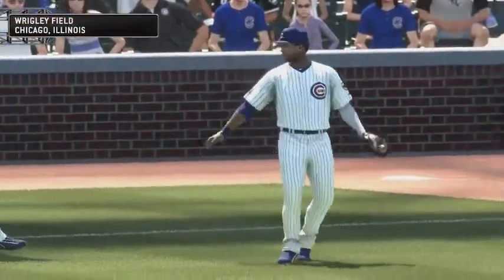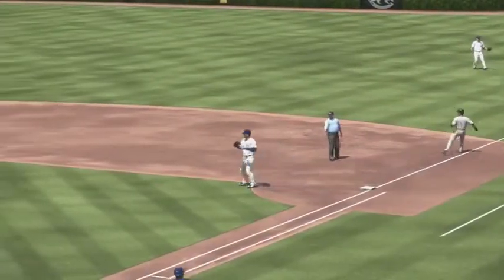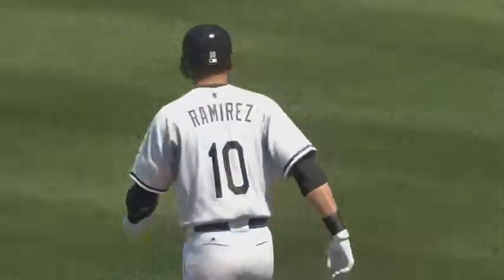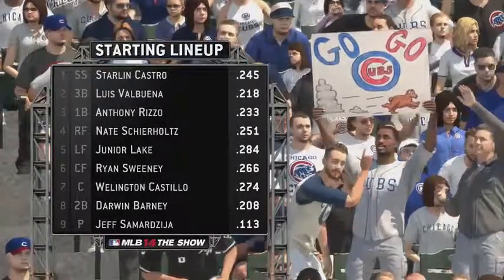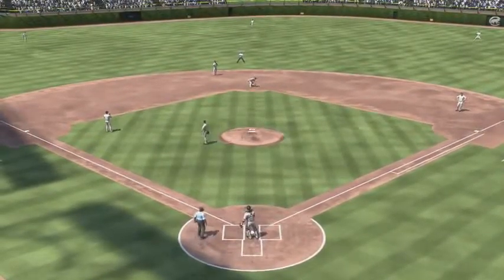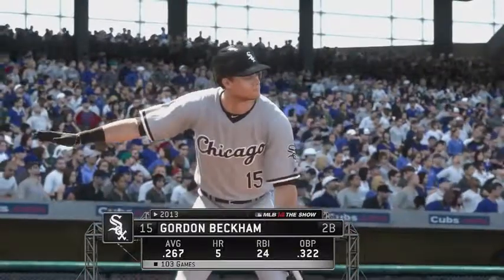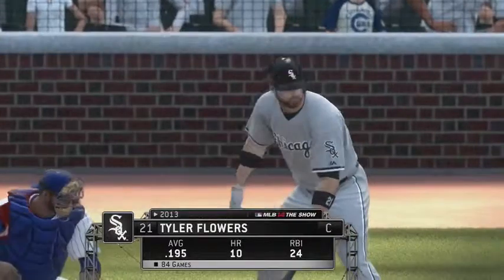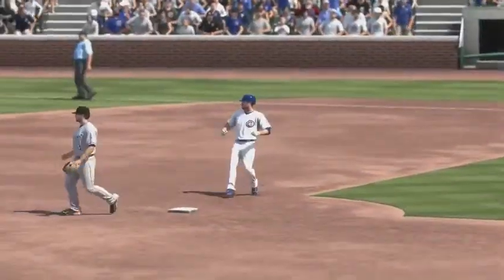MLB 14 The Show PS4 Cubs vs White Sox Gameplay